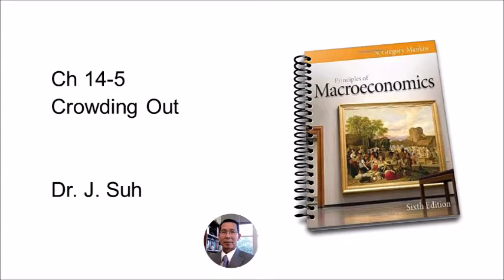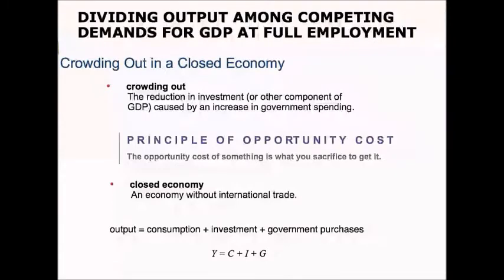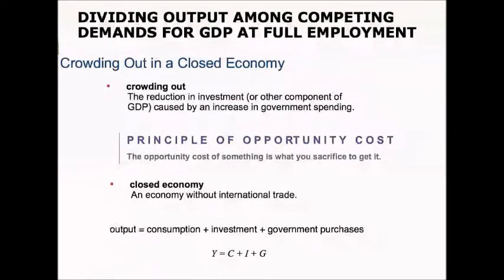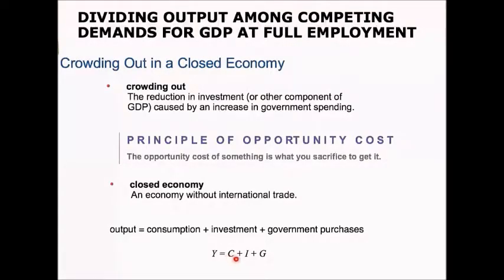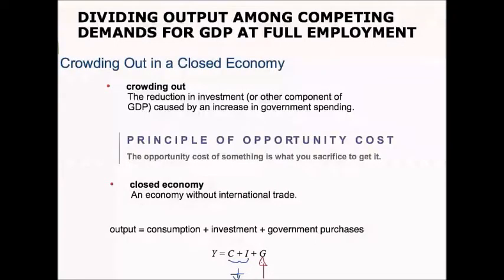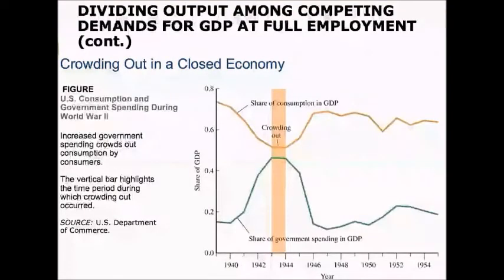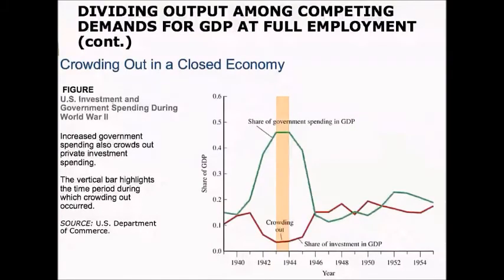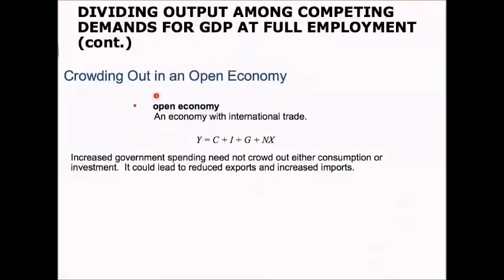Ch14 5 Crowding Out